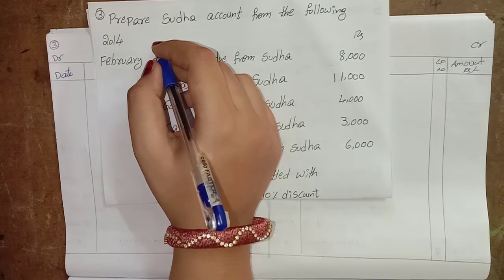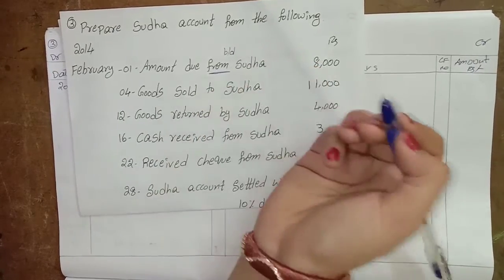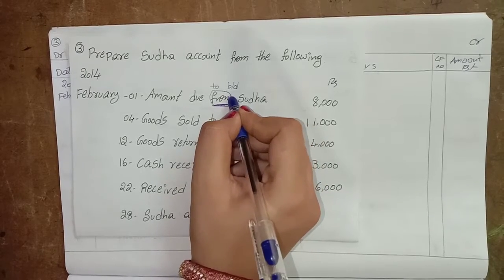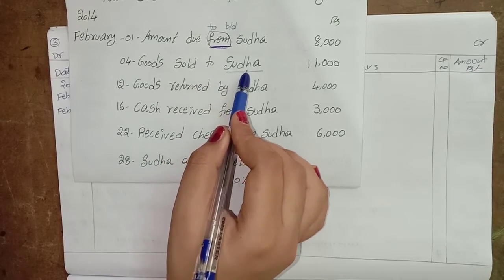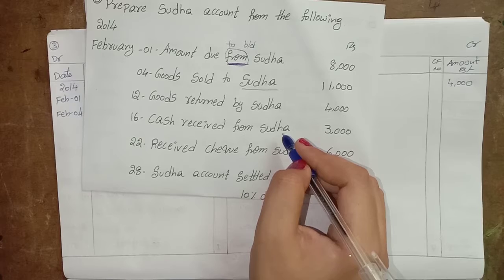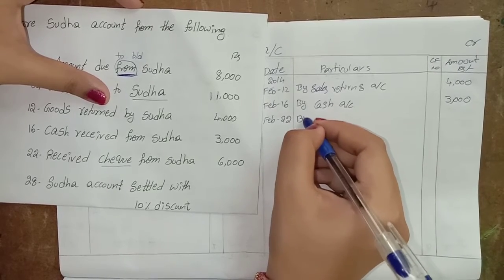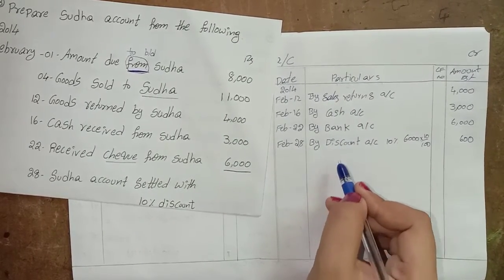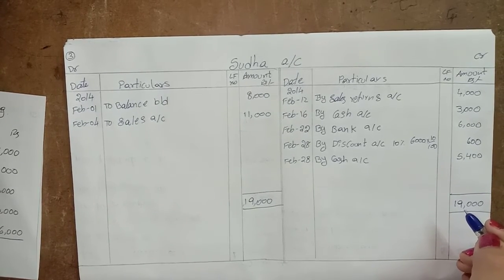September 14, 2020